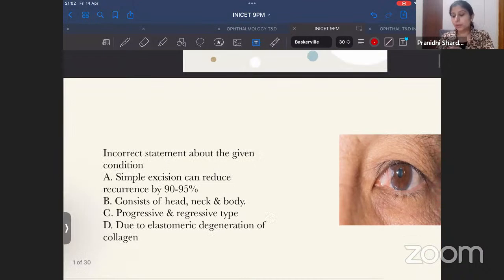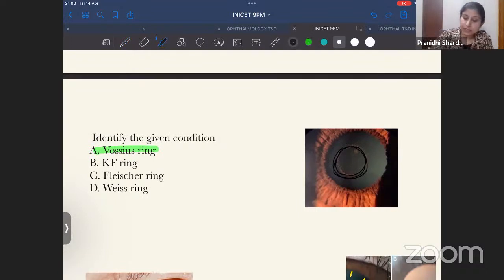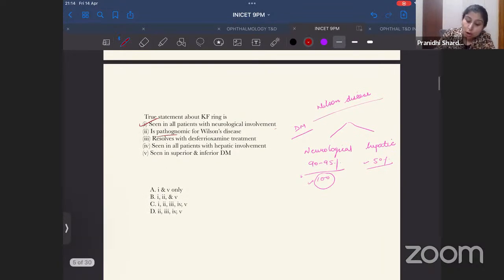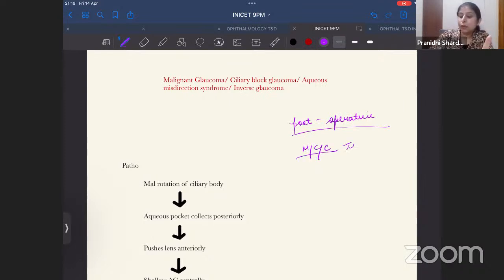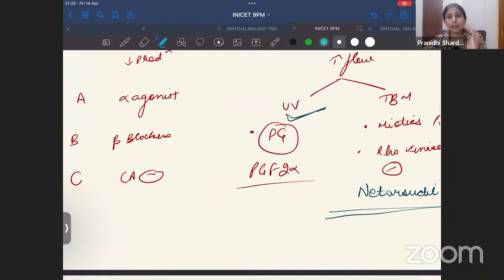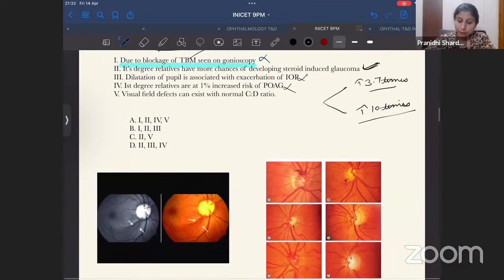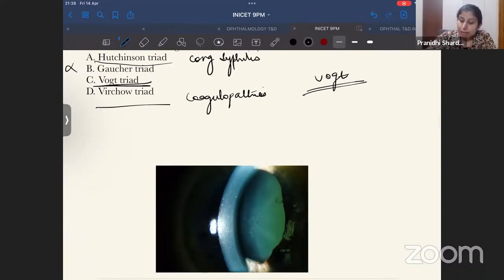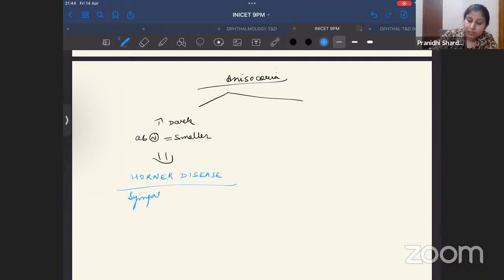ADrPLEXUS INI-CET HACKTHON 9PM HIGH YIELD SESSION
ADrPLEXUS INI-CET HACKTHON 9PM HIGH YIELD SESSION BY DR PRANIDHI SHARDA